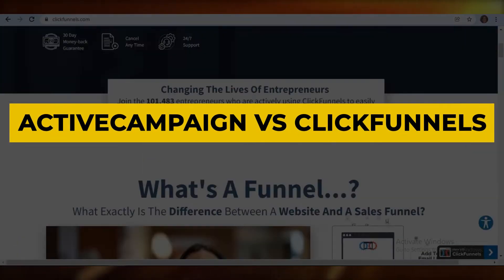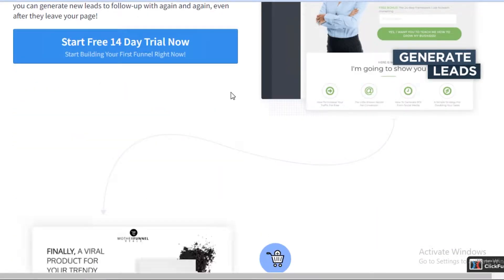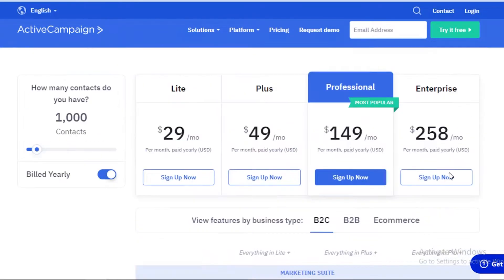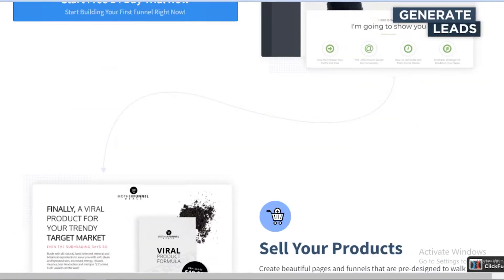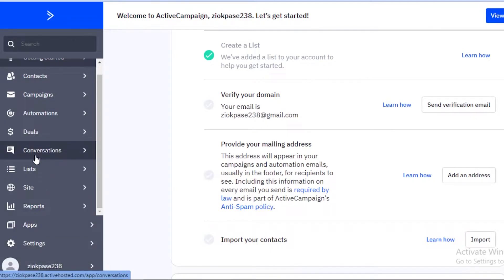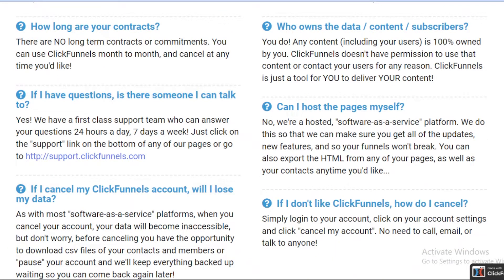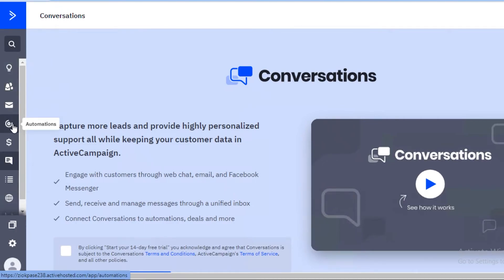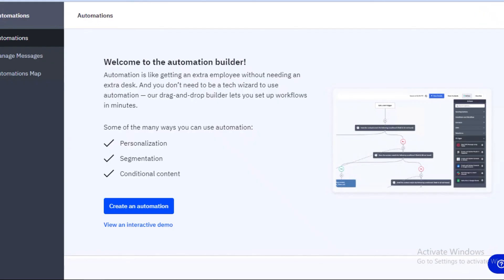ActiveCampaign Vs ClickFunnels 2024 ❇️ Pros and Cons Review Comparison (Which One Is Better?)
ActiveCampaign Vs ClickFunnels Pros and Cons Review 2024 | Which One Is Better?

In this video, i'm going to be going through a detailed ActiveCampaign vs ClickFunnels review for you going over the pros and cons.

The goal of this video is to create an in depth comparison between ClickFunnels vs ActiveCampaign in 2024.